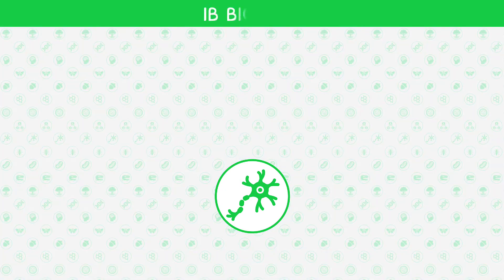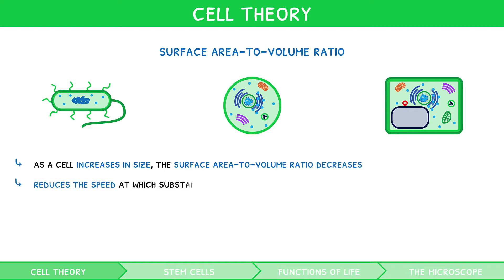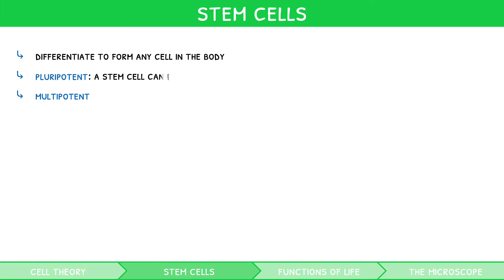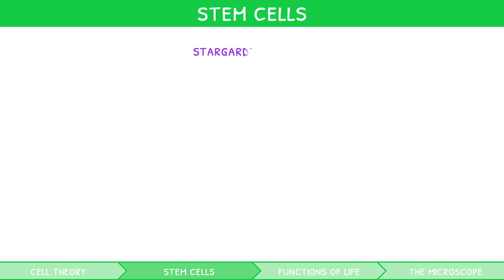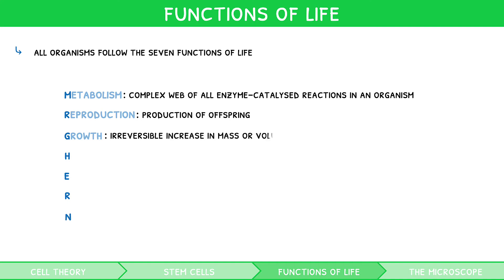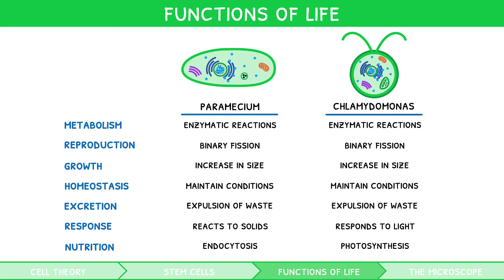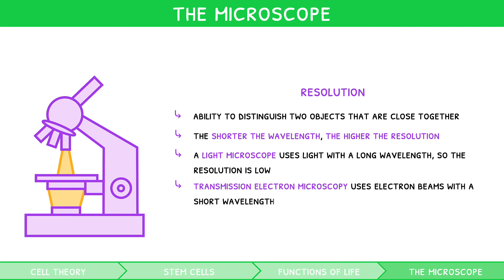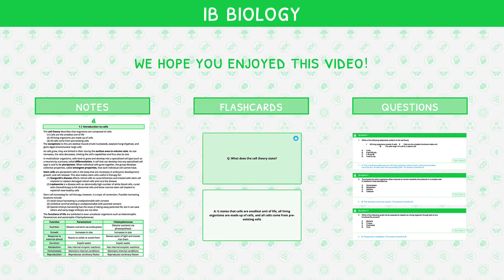IB Biology Topic 1.1: Cell Theory, Stem Cells, Functions Of Life & The Microscope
This video covers IB Biology subtopic 1.1 from the IB Biology topic 1 syllabus content.

This IB Biology video looks at the origin of cells and the characteristics of stem cells. It goes on to explore cellular functions, exploring the 7 life processes through examples, and finally the microscope.

00:00 Introduction
00:21 Cell theory
01:14 SA:VR
01:52 Differentiation
02:35 Stem cells
04:12 Stargardt's disease
04:32 Leukaemia
05:06 Functions of life
07:21 The microscope
08:40 Microscope calculations
09:47 Thanks for watching!